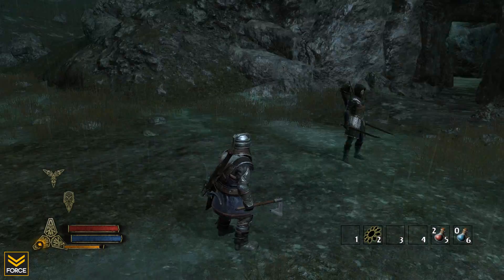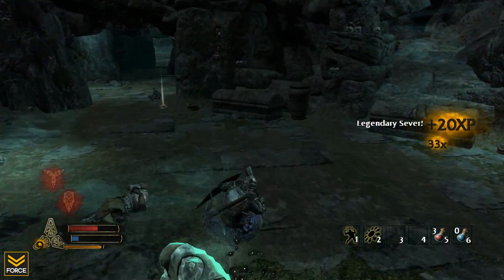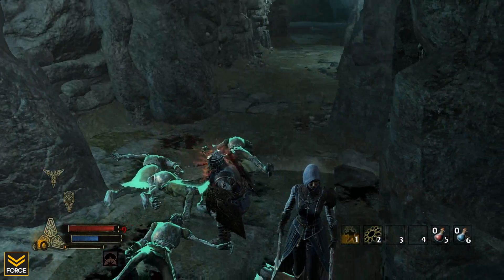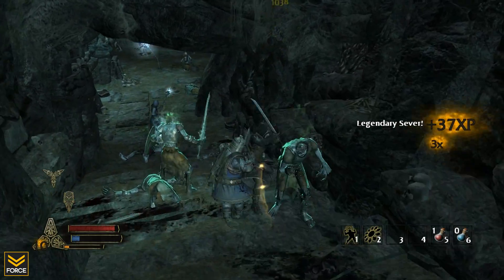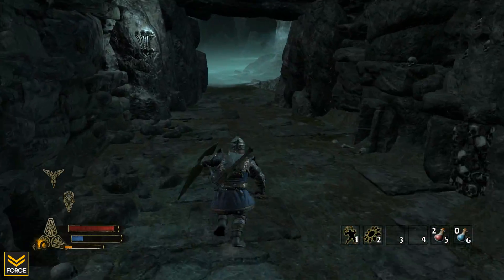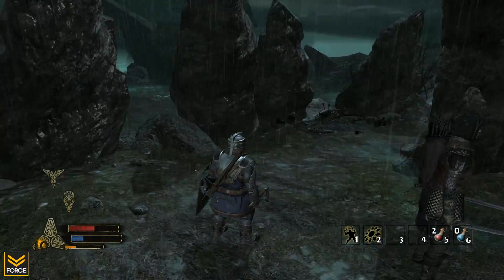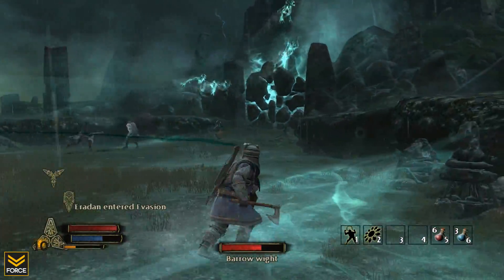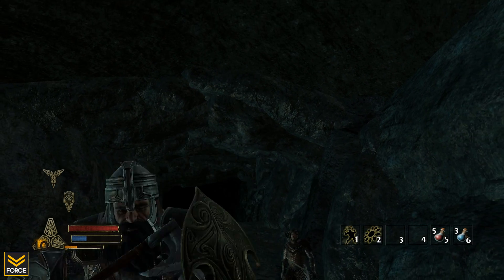Lord of the Rings: War in the North - Let's Play PART 6 (Force Commentary)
Force Strategy Gaming presents: Lord of the Rings: War in the North

Doing a Let's Play of LotR: War in the North, join me on this epic adventure!